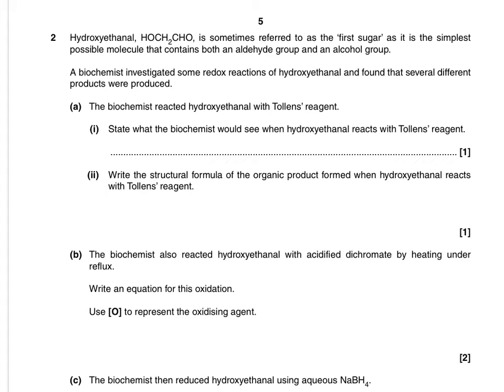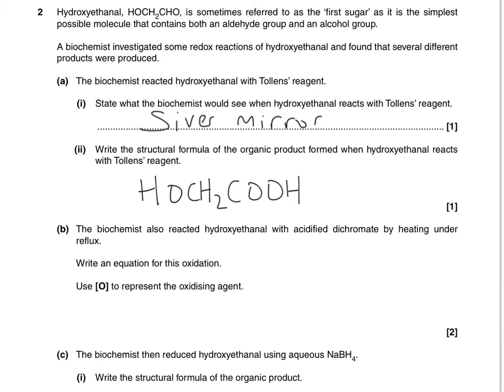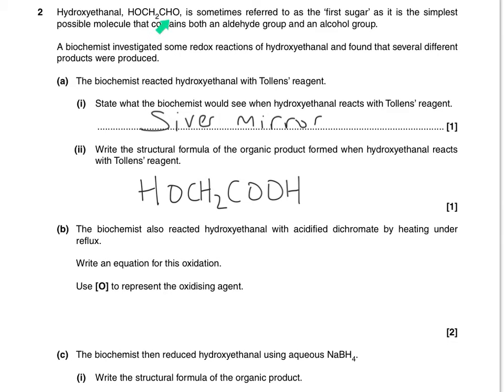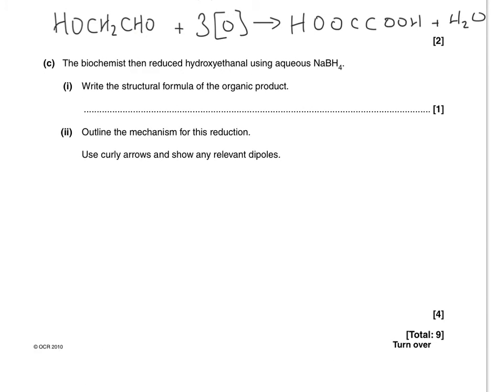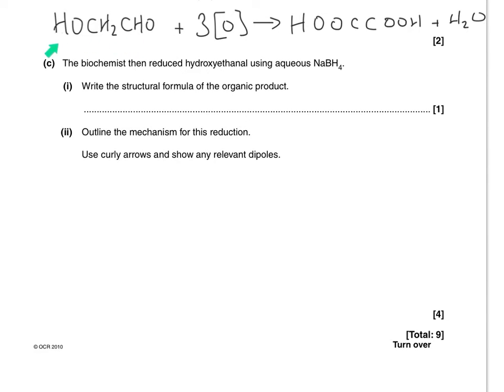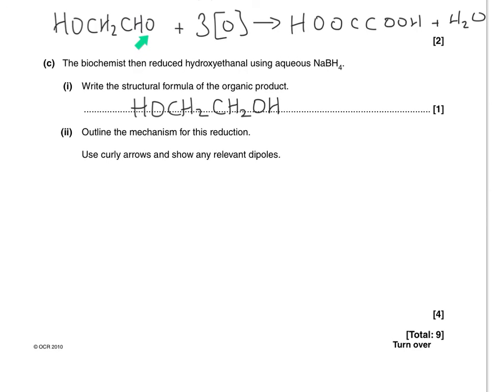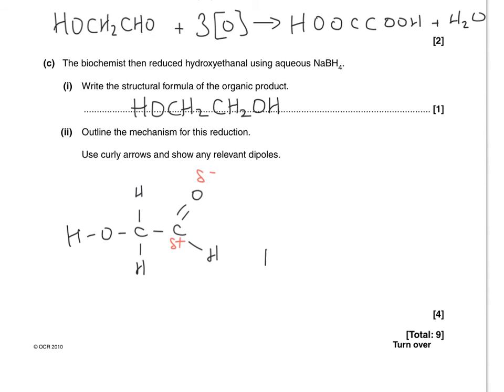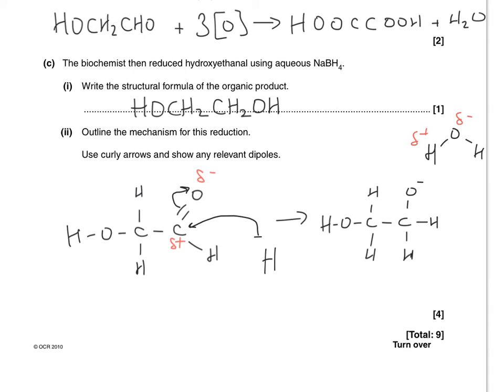How to answer ..... Carbonyls